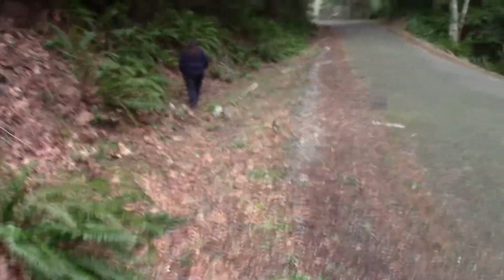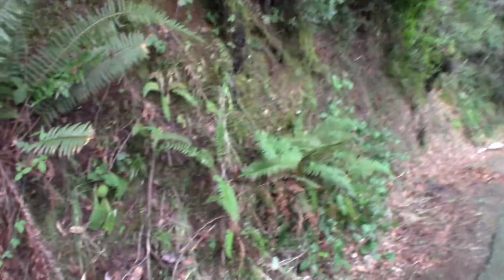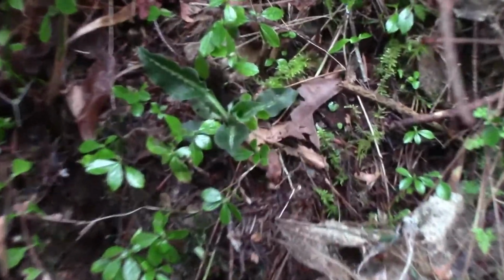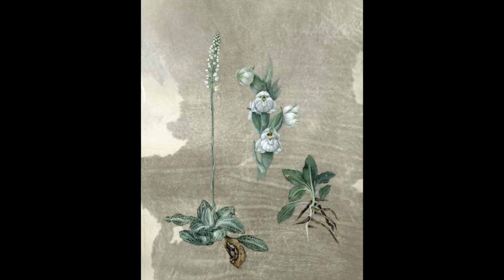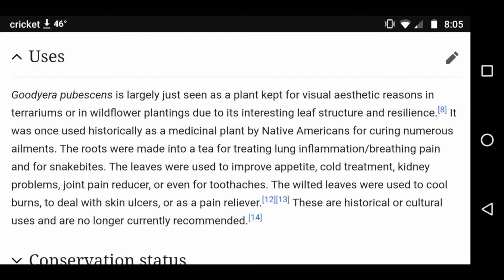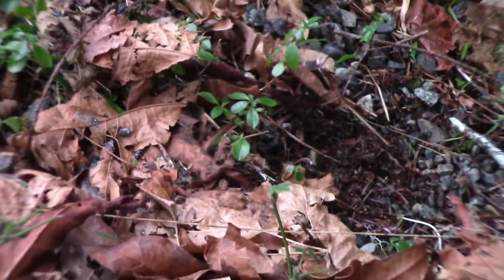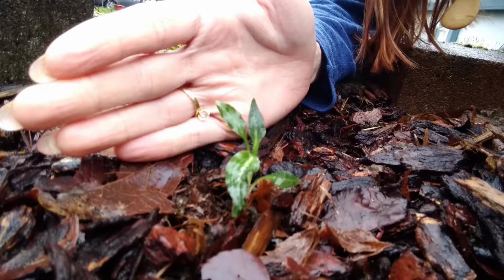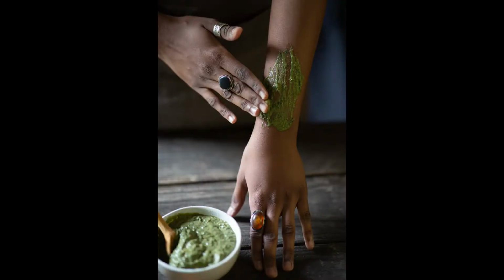Rattlesnake Plantain Orchid RARE PLANT (PNW Herb Walk #3)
In which my family and I wander around our neighborhood searching for the legendary raattlesnake plantain orchid.  a wild goose chase that actually went well.  lets learn about the rattlesnake orchid togther!!

Poultice Photos from The Herbal Academy and Chestnut School of Herbalism